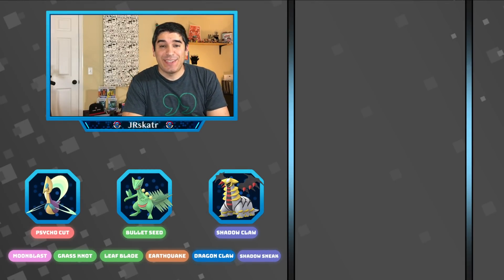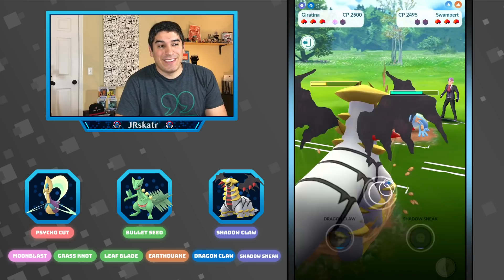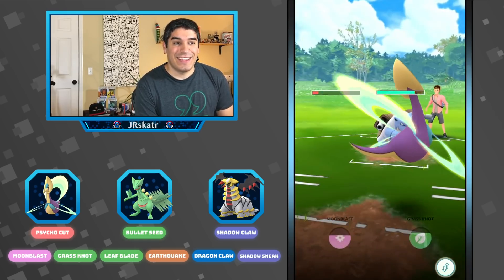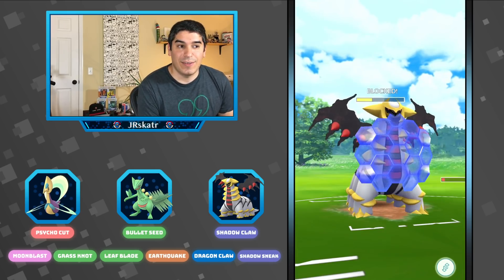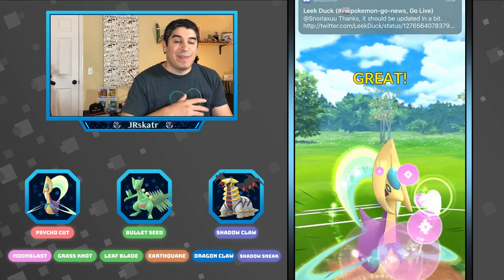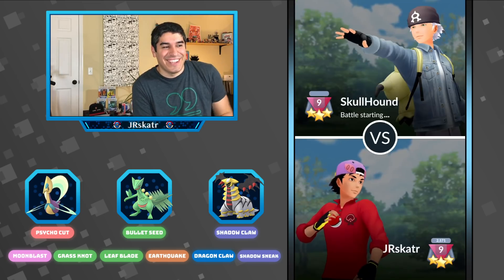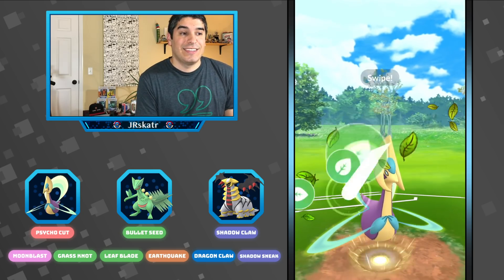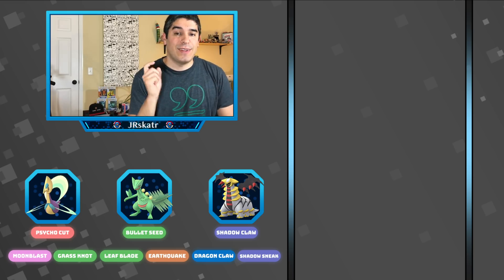SCEPTILE IS SO SPAMMY! GO BATTLE ULTRA LEAGUE | Pokemon Go PvP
I wanted to try out another pokemon that has good coverage so in this video we're taking a look at Sceptile. In the Ultra League Go Battle League its Leaf Blade move has great coverage against Swampert and Lapras, and its Earthquake move is great against Registeel and also does decent damage to Giratina as well.

Keyboard: Razer Black Widow Chroma V.2
Mouse: Logitech MX Master 3 Wireless Mouse
Mouse Pad: Corsair MM300 High-Performance Gaming Mouse Pad